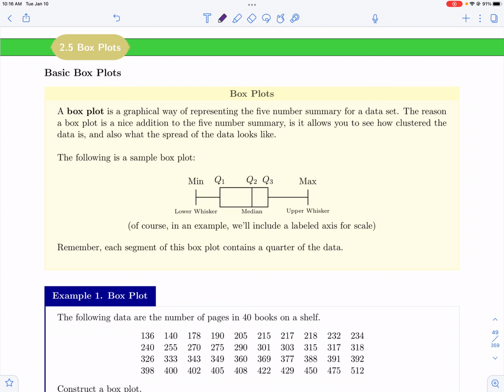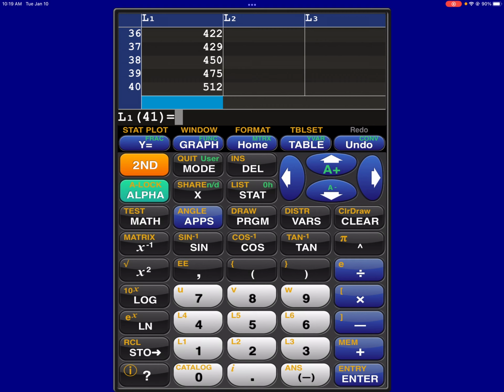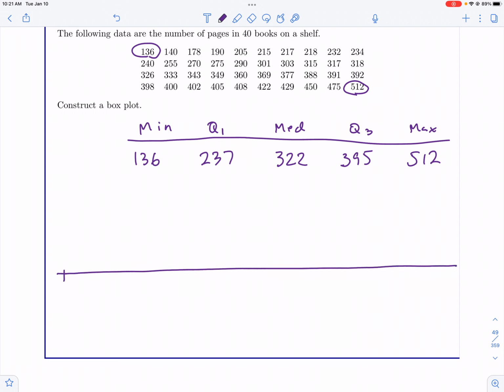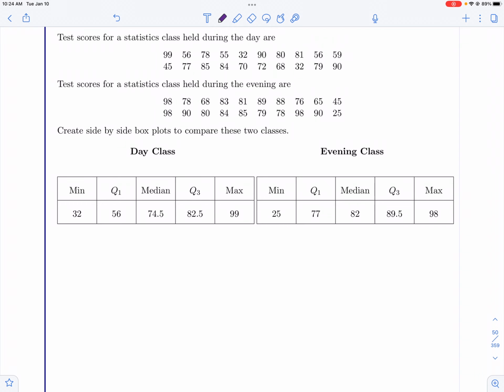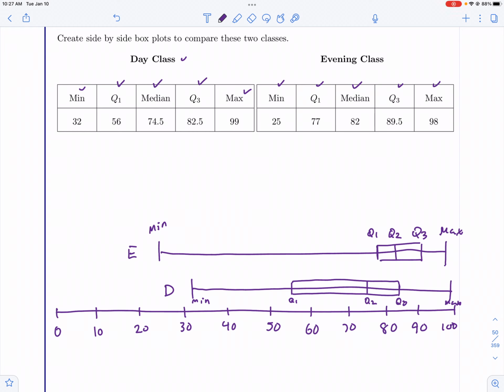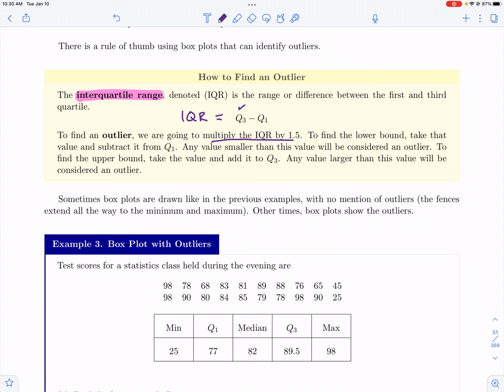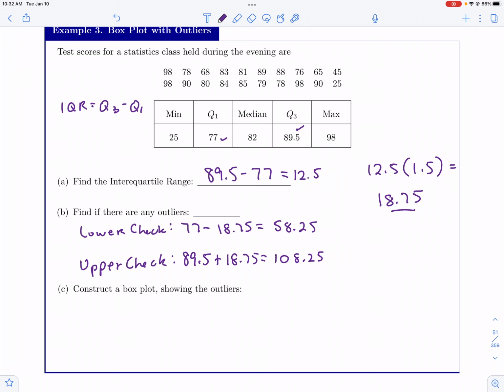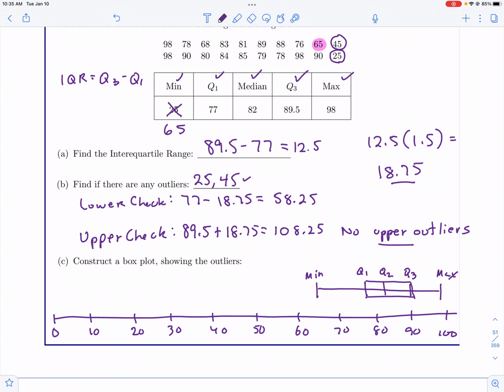2.5 - Box Plots